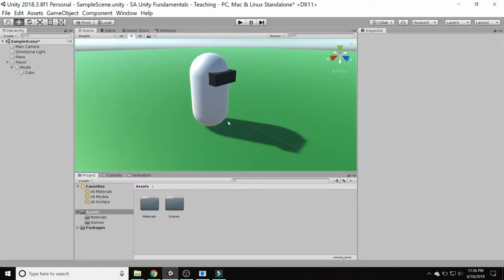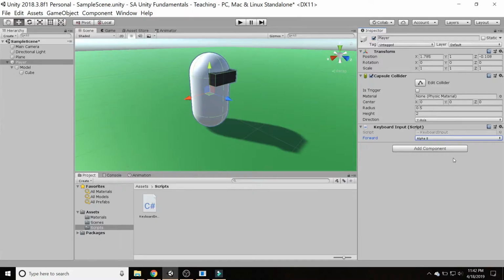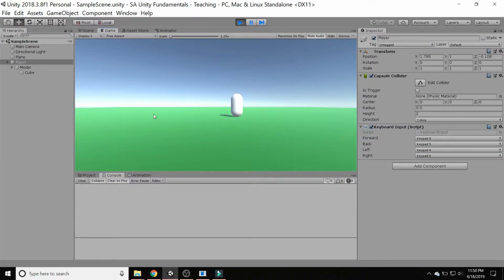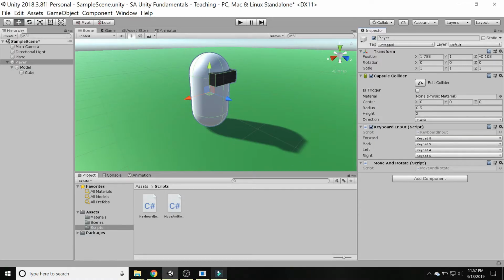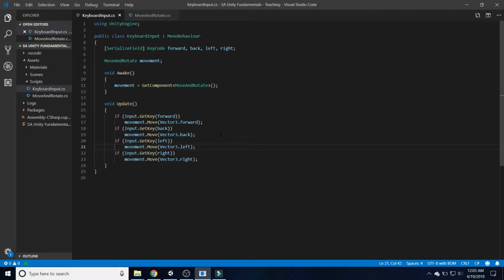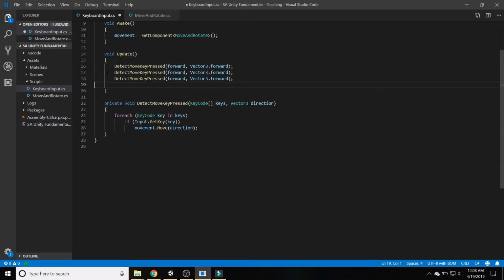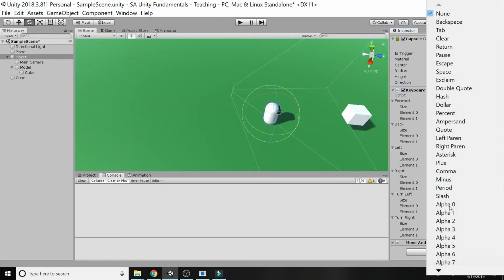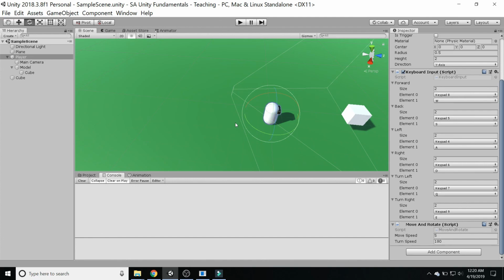Lesson 2: Player Input and Movement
Get keyboard input from the player and move the character around the scene.